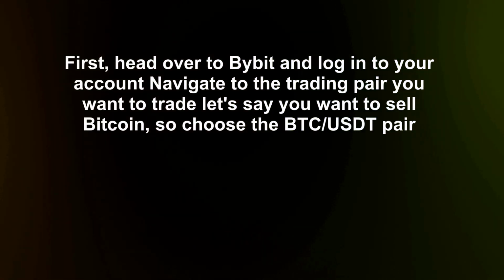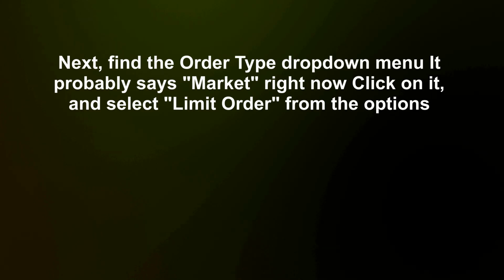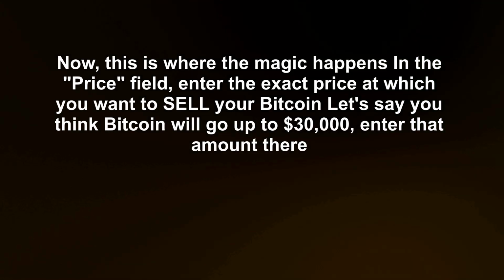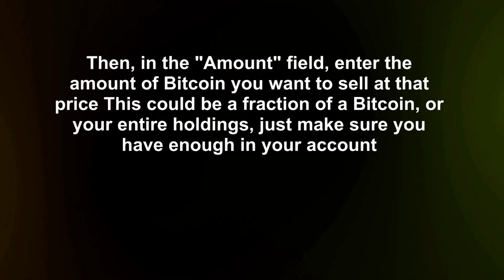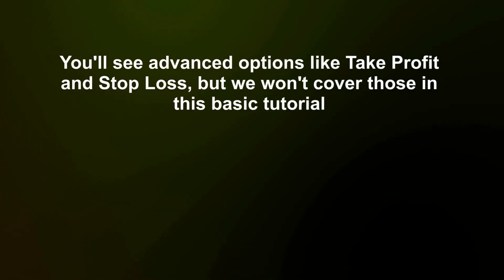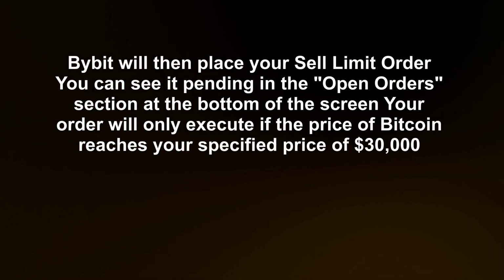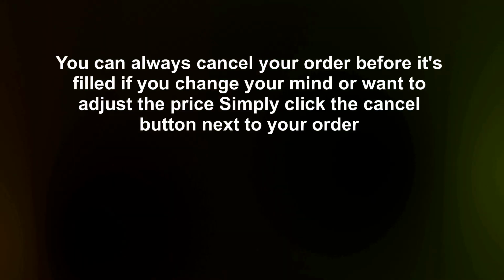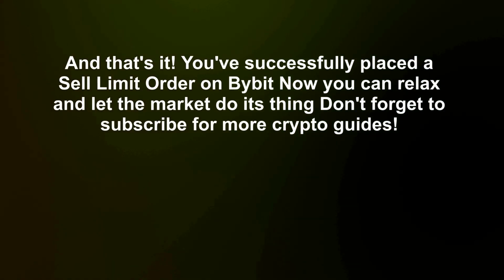How to Use Sell Limit Order on Bybit for Beginners - GUIDE!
How to Use Sell Limit Order on Bybit for Beginners provides a beginner's guide to using sell limit orders on the Bybit platform.

00:00 Intro
00:04 Logging into Bybit
00:11 Selecting Limit Order
00:15 Setting the Price
00:21 Setting the Amount
00:32 Confirming and Selling
00:36 Viewing Open Orders
00:42 Cancelling an Order